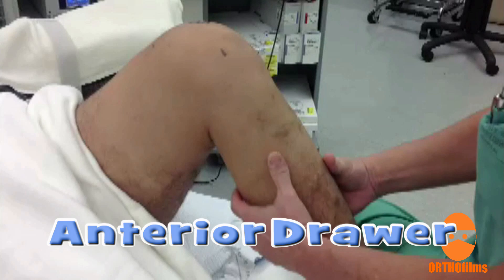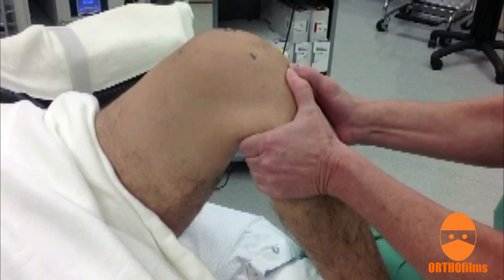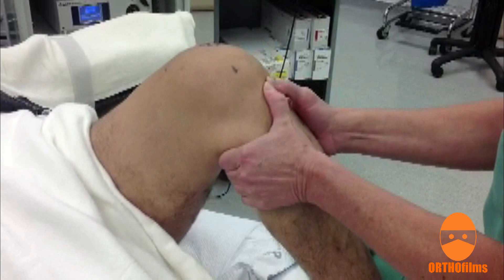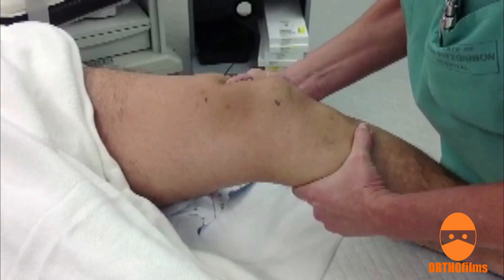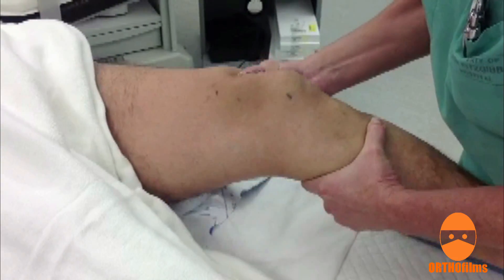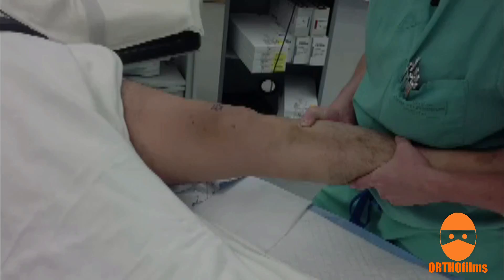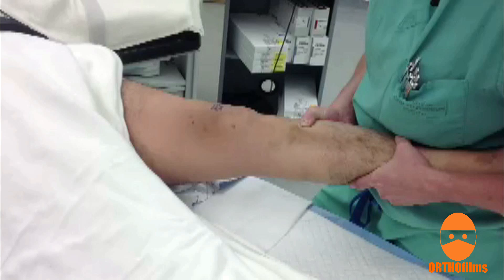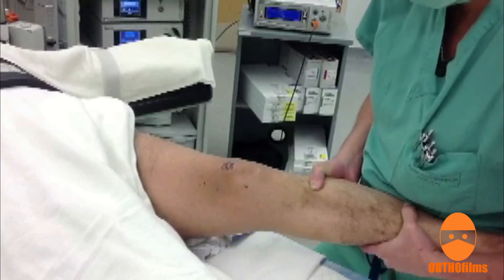ACL Tear Physical Exam Findings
Anterior drawer, Lachman, and pivot shift tests.